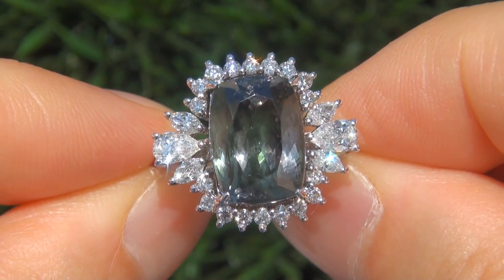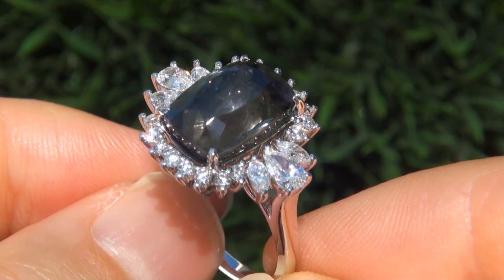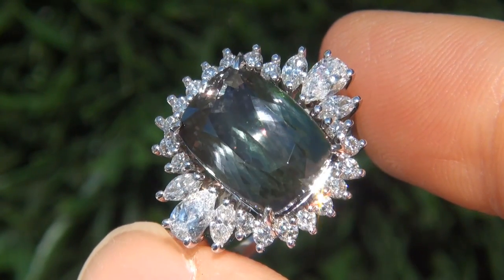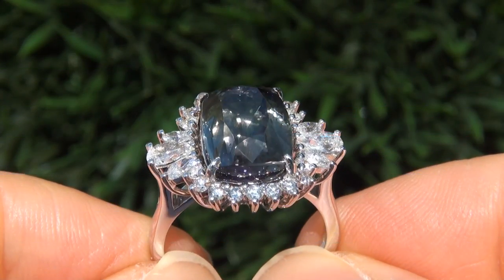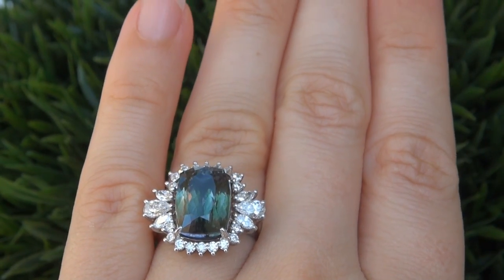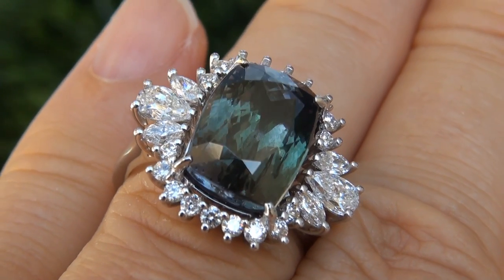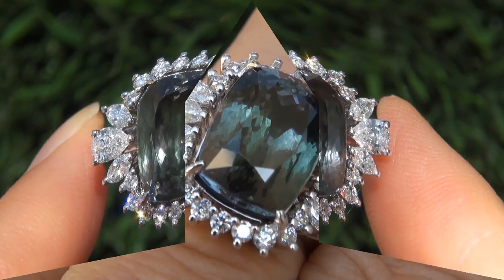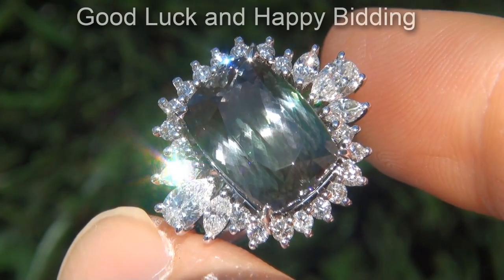RARE 9.52 ct VVS Fancy Green Tanzanite Diamond Vintage Ring 18k White Gold